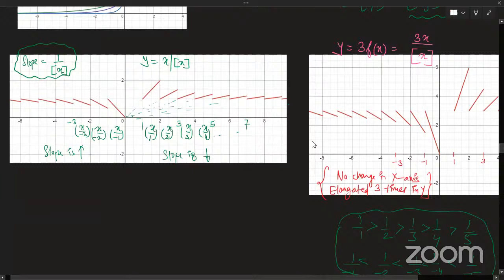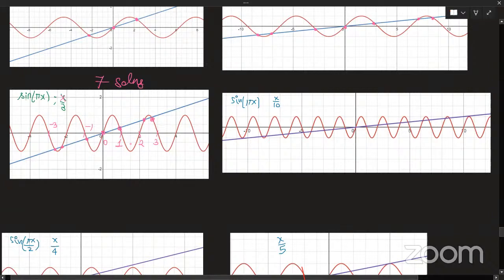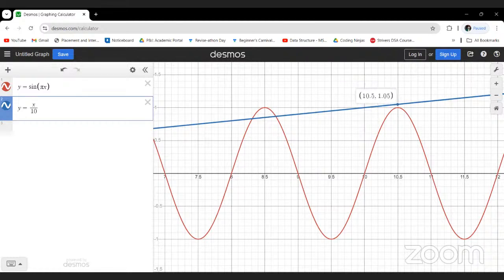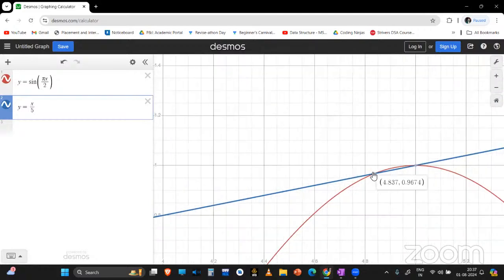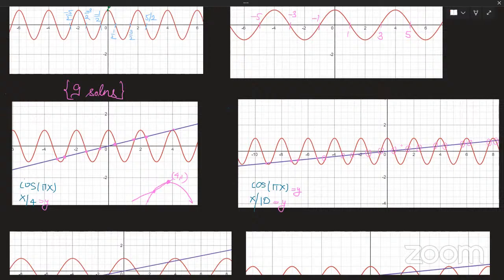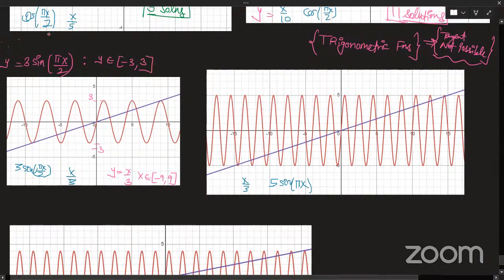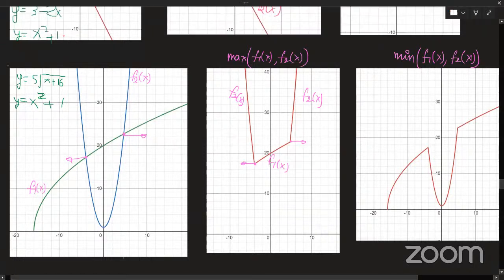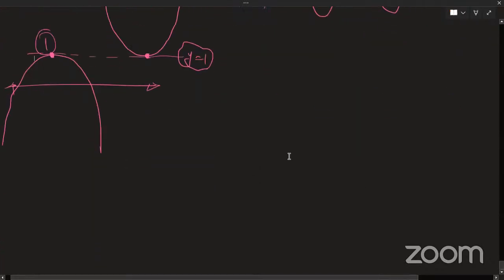IIT-JEE/NEET ES-2(AUG 1)